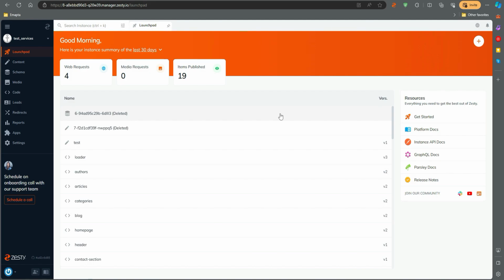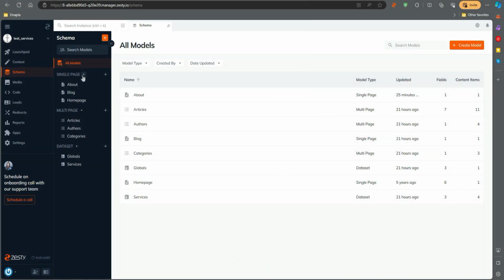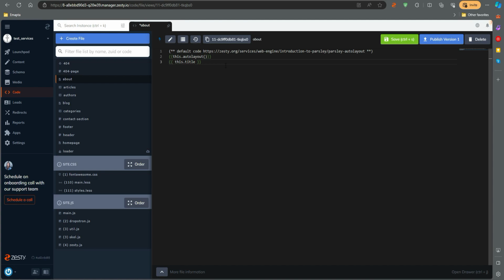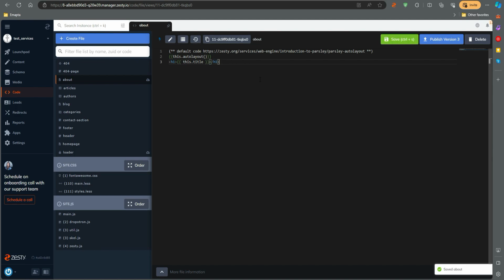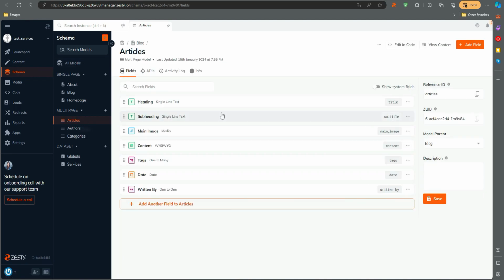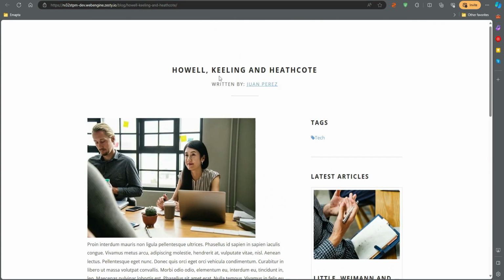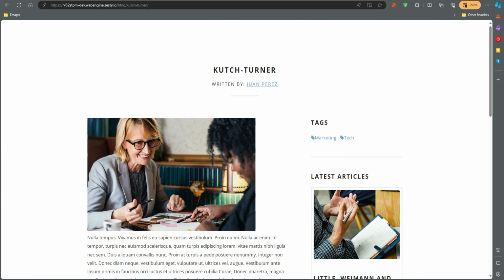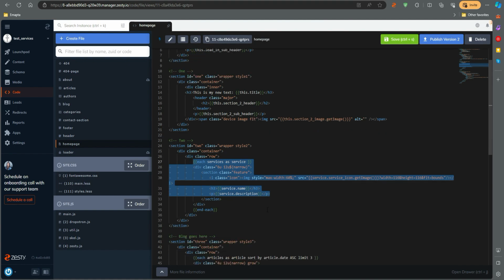Model Types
This is an in-depth guide on Zesty.io's content models. Whether you're new to Zesty.io or looking to enhance your existing knowledge, this video is your go-to resource for understanding and utilizing the different content models available on the platform.

Timestamps:
0:00 - Introduction
0:15 - Creating a Model
1:40 - Model Overview
2:19 - Single Page Model
6:47 - Multi-Page Model
10:00 - Model Parenting
11:17 - Dataset Model
13:06 - Outro